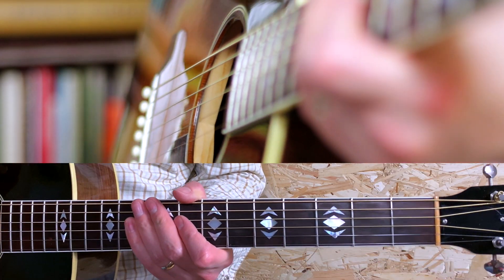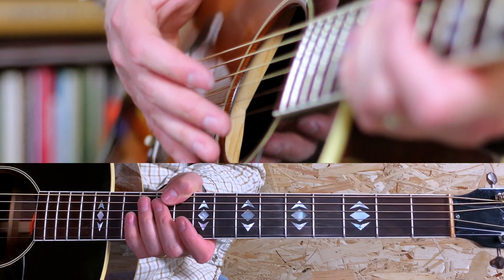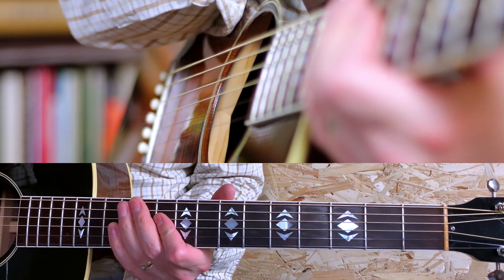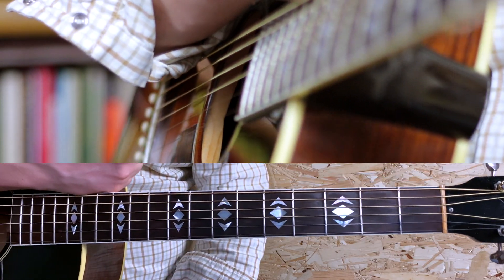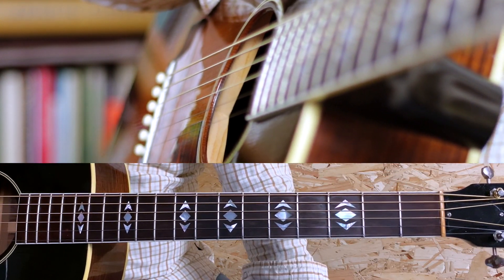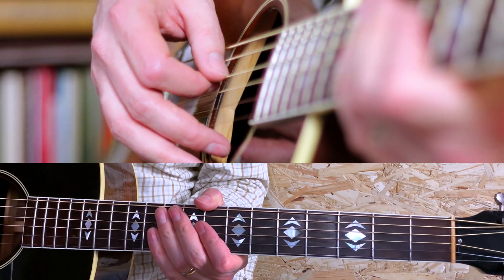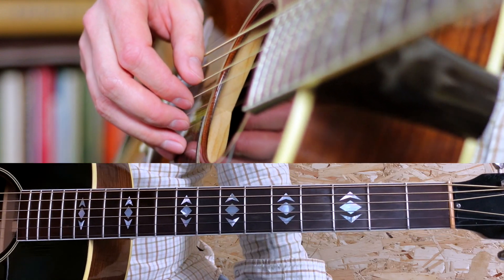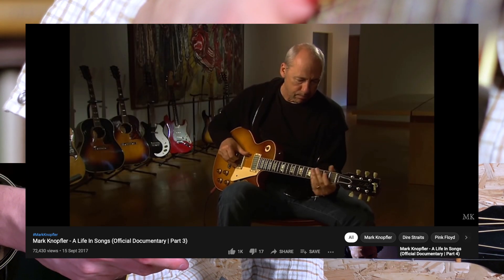How I learned the Neon Riff thanks to John Mayer’s TikTok guitar tip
00:00 — Performance
00:28 — Background
01:37 — The Bass Pattern
02:29 — False Downstroke Technique
03:43 — False Plectrum Technique
04:23 — Right-Hand Index Finger Pattern
04:55 — Putting All Together
06:20 — Adding Notes
09:03 — Connecting Notes
09:56 — Final Thoughts

Equipment

1997 Gibson Advanced Jumbo
iPhone 11 Pro, Canon EOS M6, Zoom H6
Edited in Final Cut Pro X & Logic Pro X Apps

Contacts & Support

English captions are in the video settings.